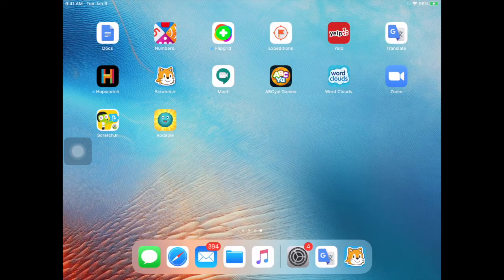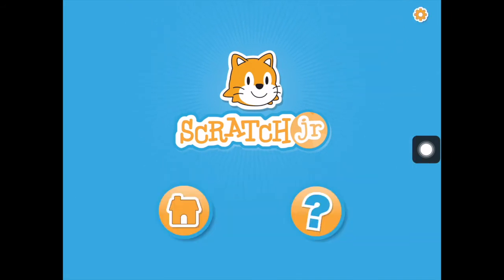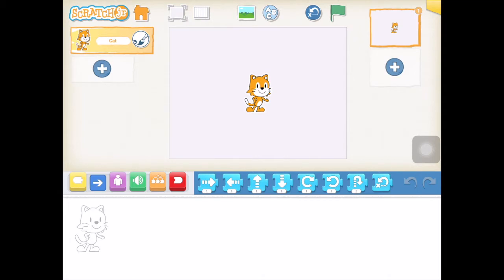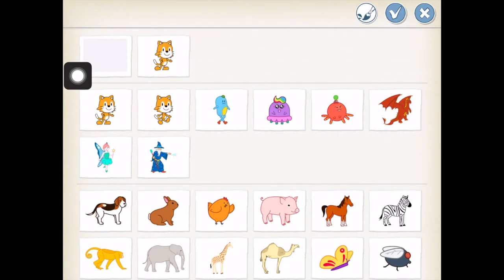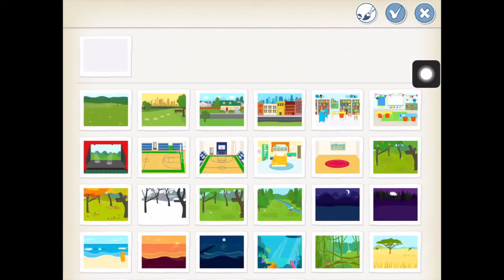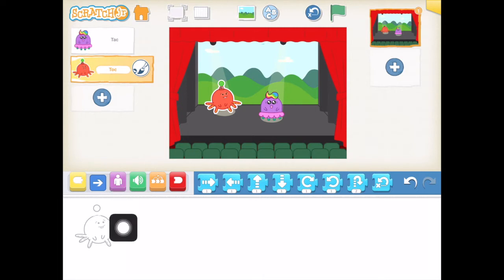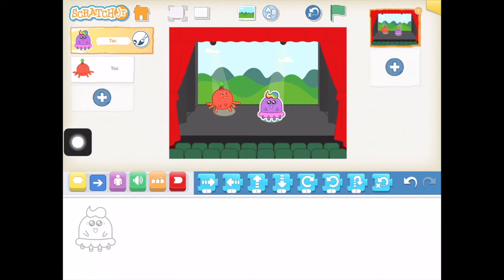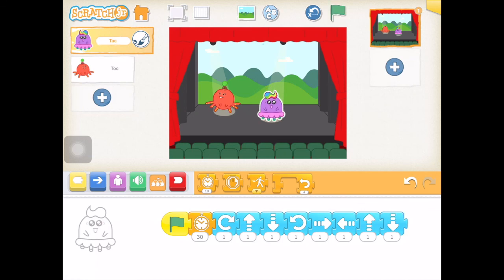Scratch Jr Lesson 3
Learn to code a dance party in Scratch Jr!